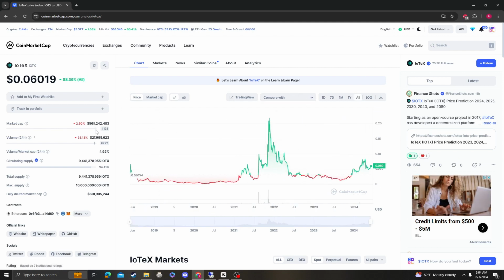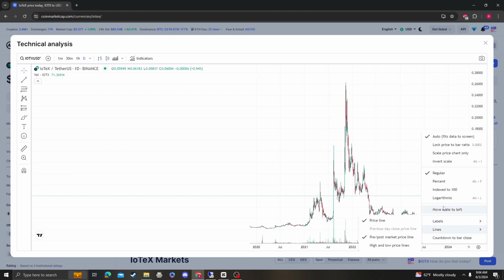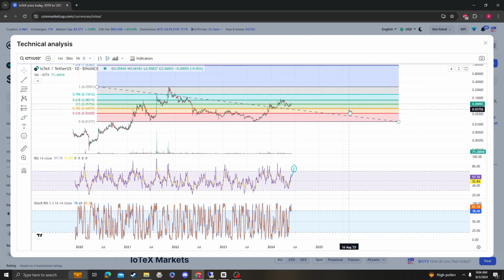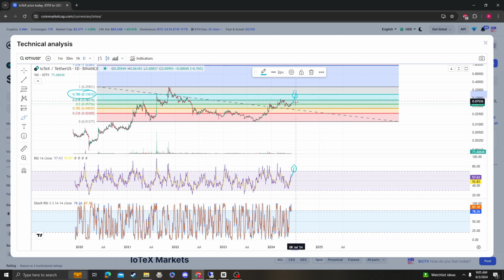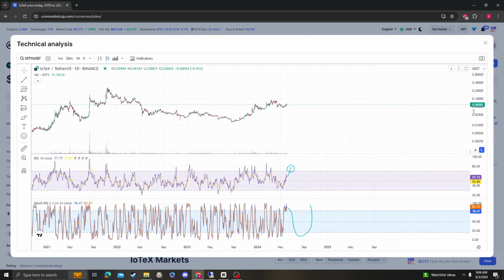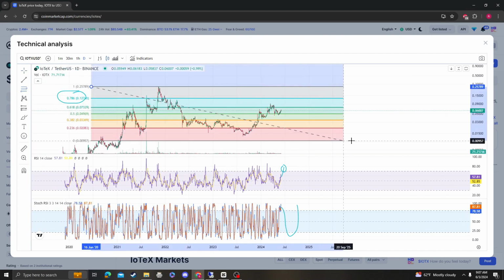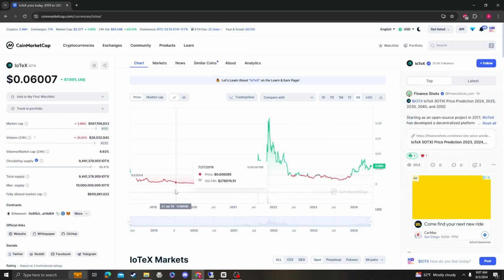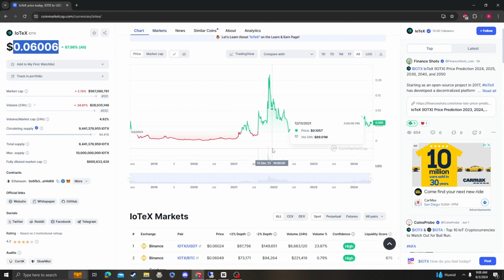IoTeX IOTX NEWS UPDATE, TARGETS PRICE PREDICTION AND ANALYSIS 06 03 2024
BTC Coinbase address:
3QgnynZHwhRLMxb5b8acbMqtQunsLHsiEE